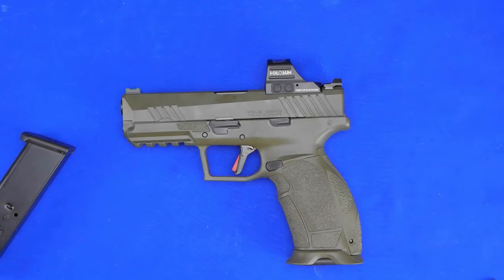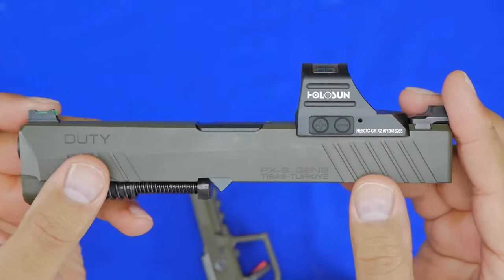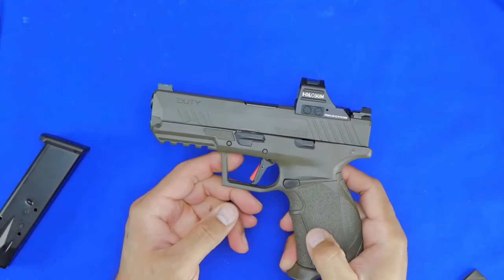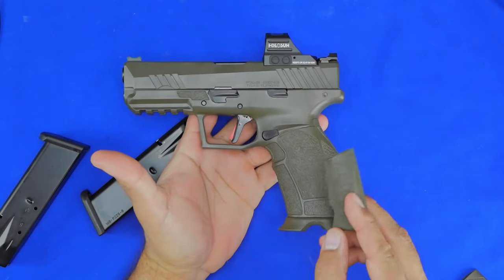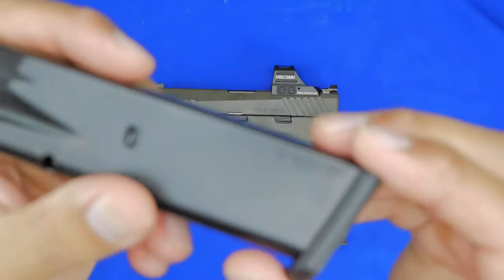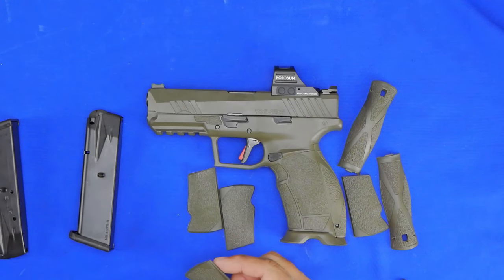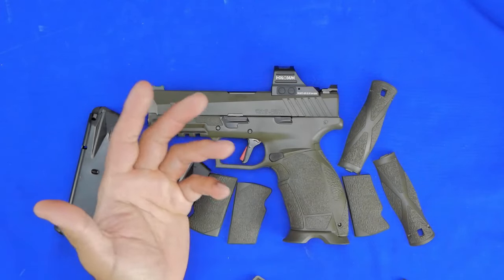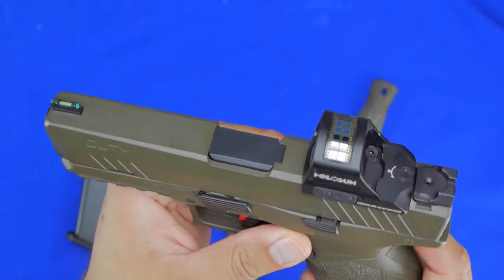Tisas PX9 Gen 3: Initial Impression is Ridiculously Good